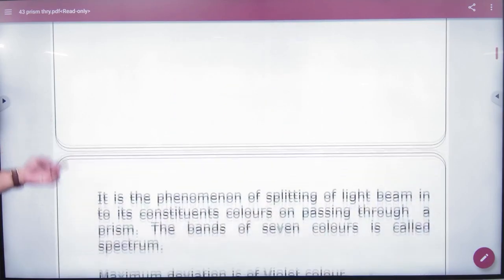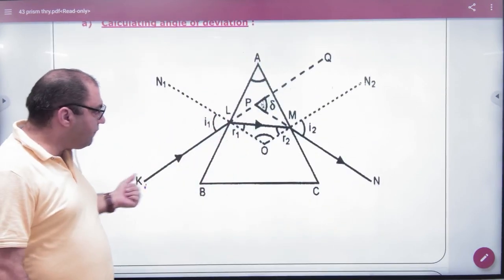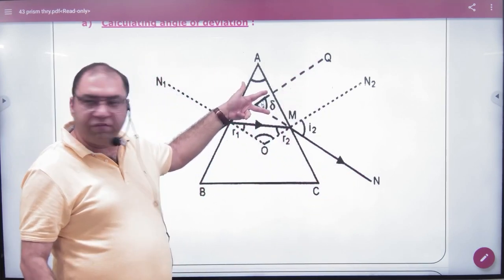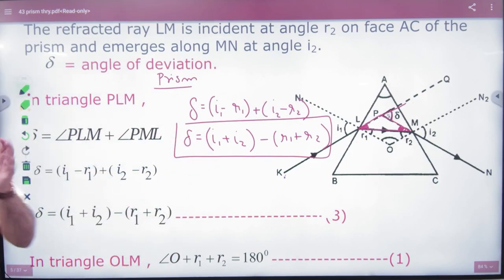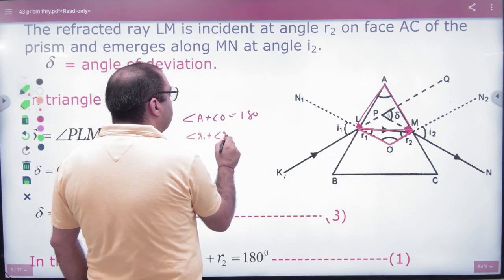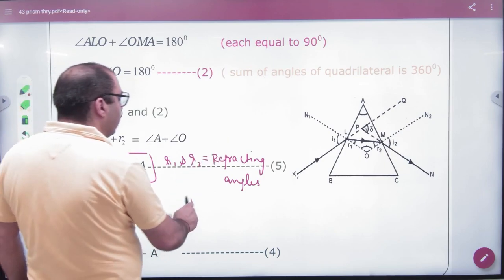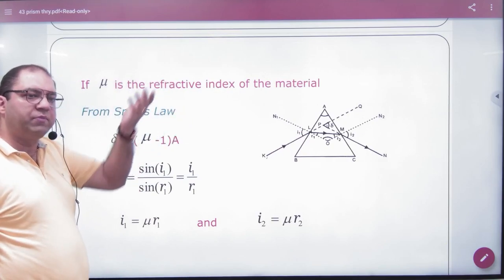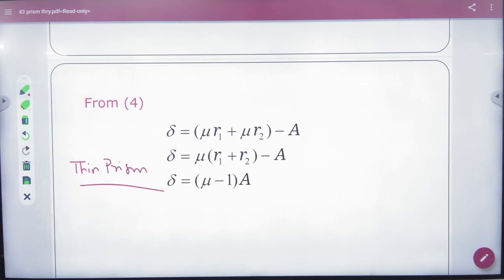1 Dispersion of Light